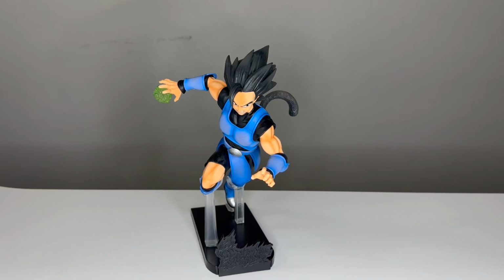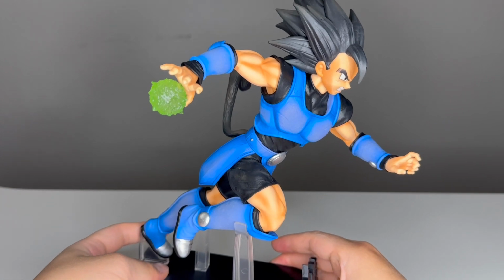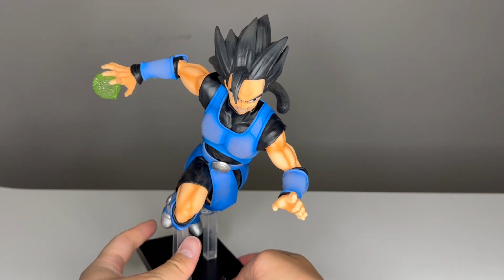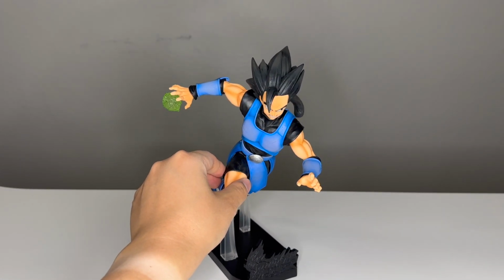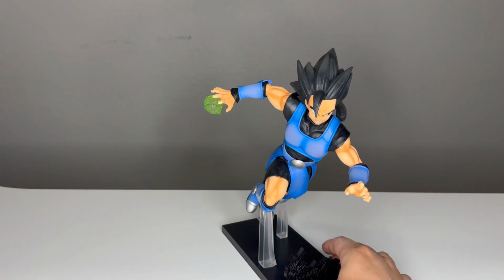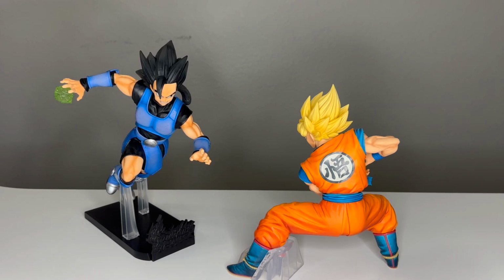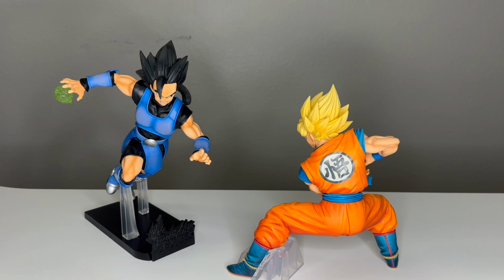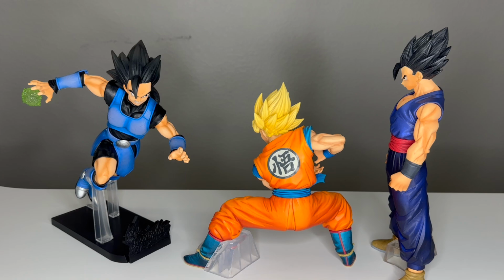Ep 56 Shallot (Battle of World with Dragonball Legends)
Join The Masked Saiyan as he reviews the Ancient Saiyan Shallot!